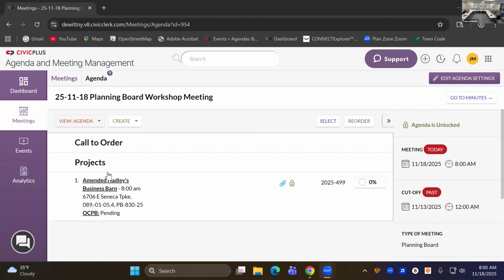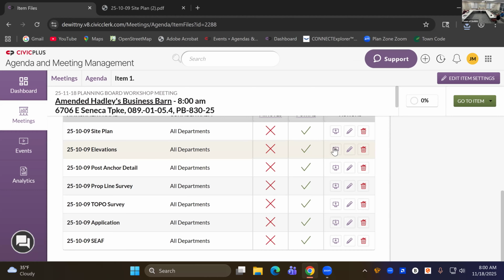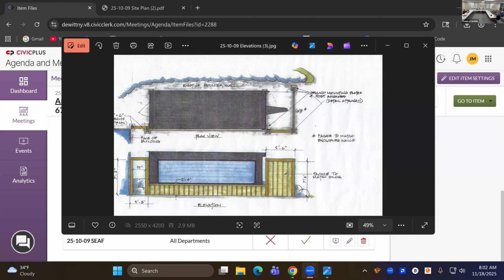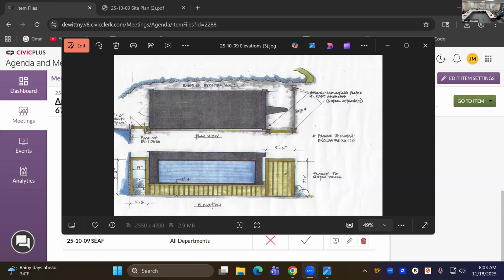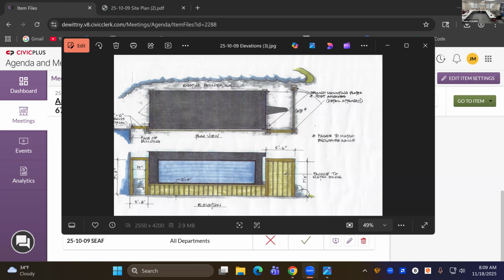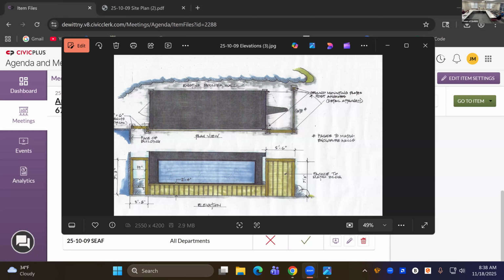25-11-18 Planning Board Workshop Meeting